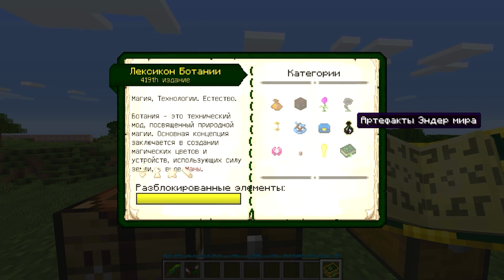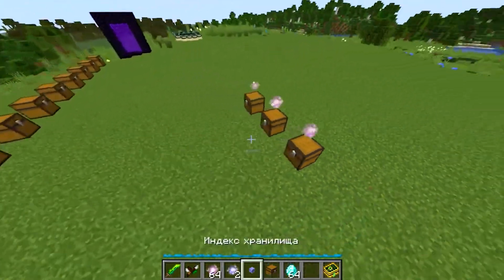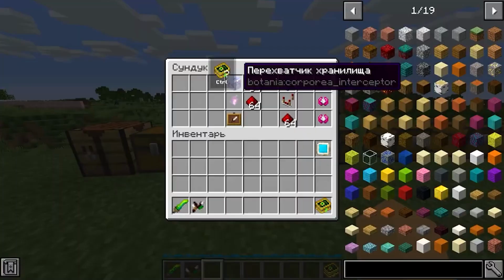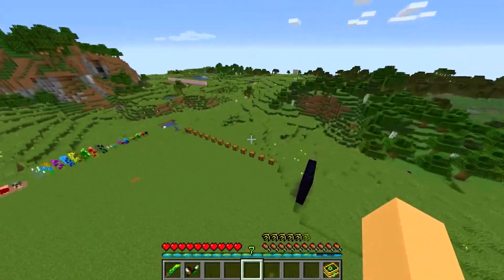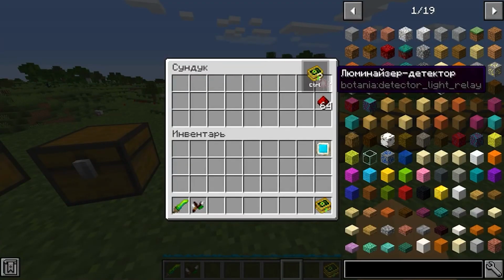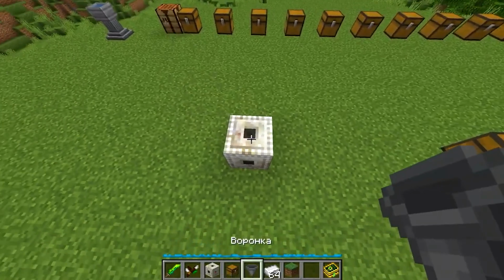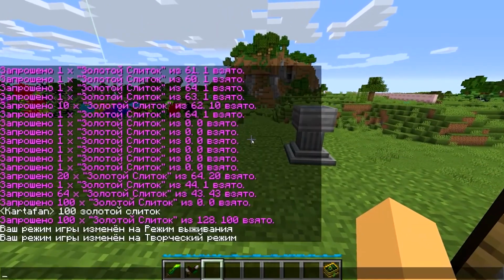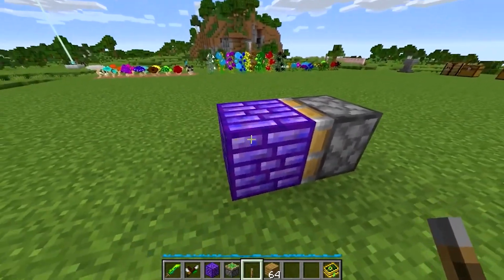Botania. Artifacts of the Ender World #11 Tutorial 1.16.5 (minecraft java edition)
Another installment of the botania mod guide
I'm sorry, but I'm using a translator.